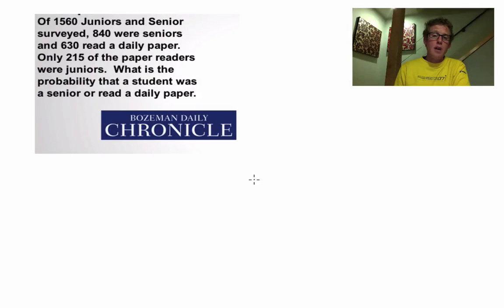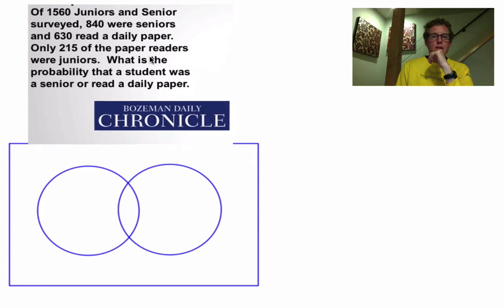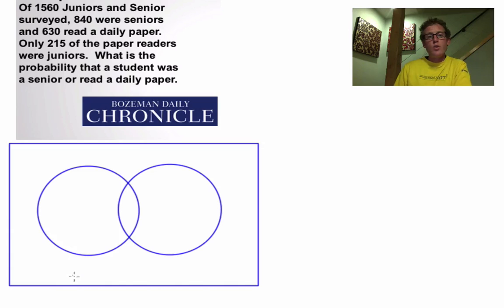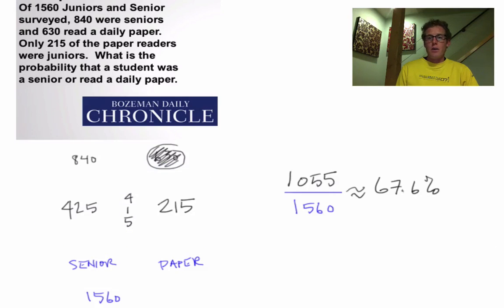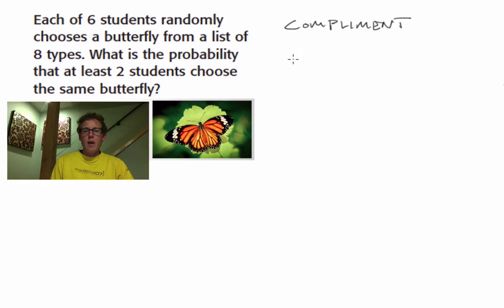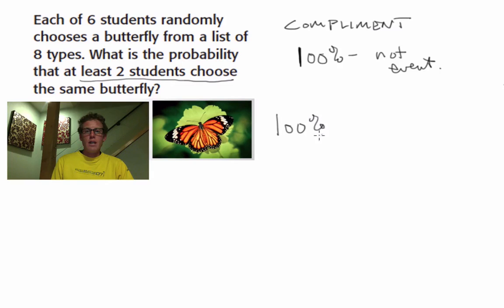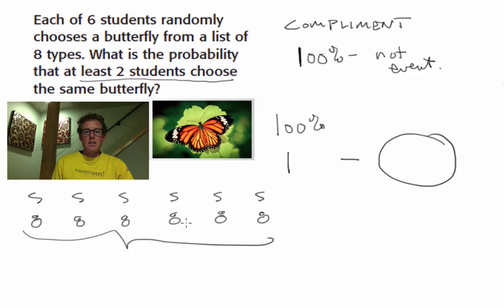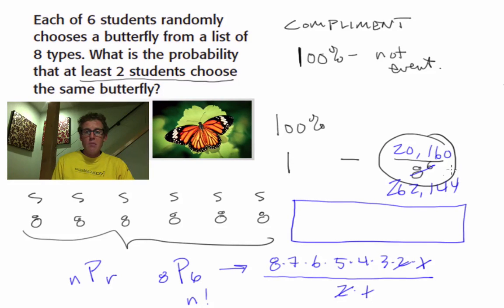11 4 Example 2